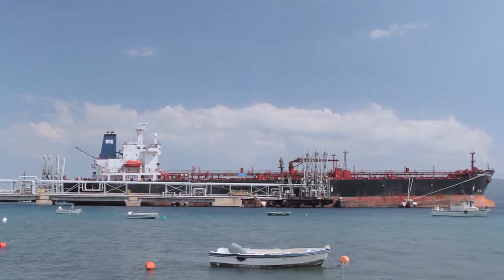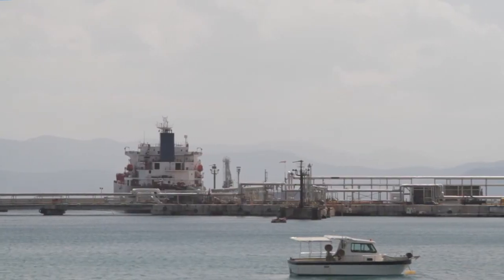SEL Helps Motor Oil Hellas Respond Quickly—In 40 Milliseconds or Less!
SEL provides comprehensive power management solution for Corinth Refinery, Motor Oil Hellas in Greece. By combining a proactive load-shedding system, a generation control system, and a SCADA system, Motor Oil Hellas is able to mitigate long-term equipment and process outages, for reliable operation and significant cost savings.